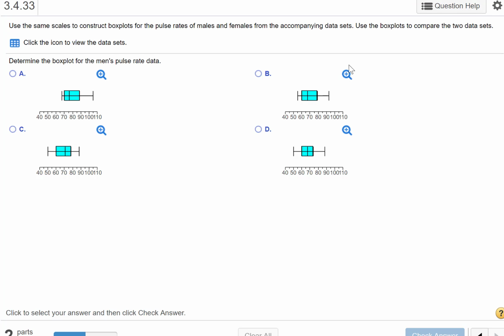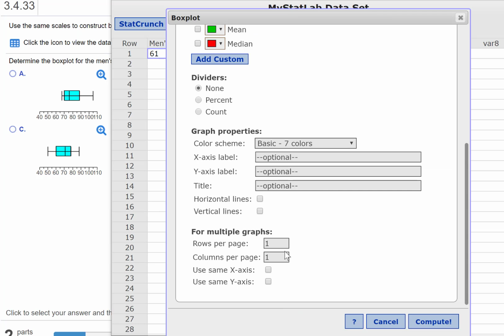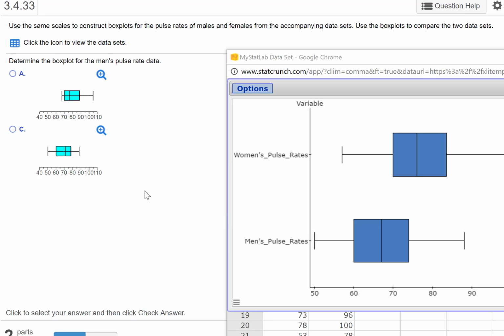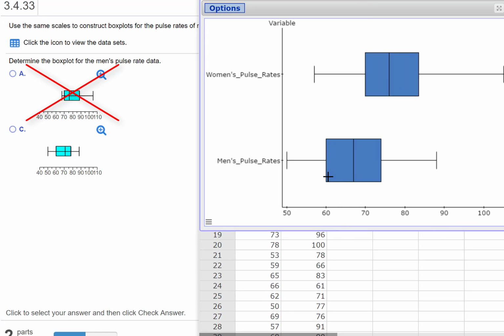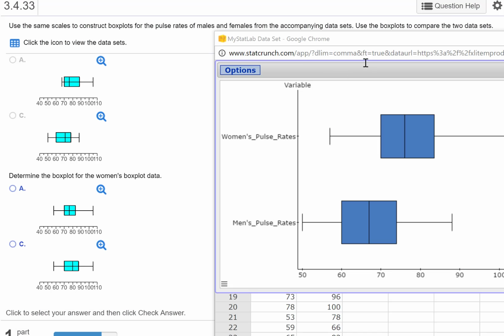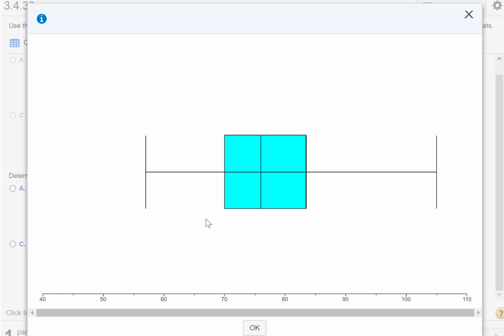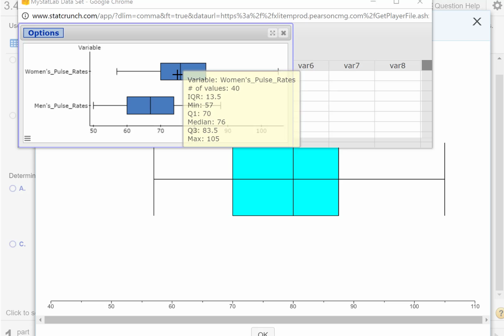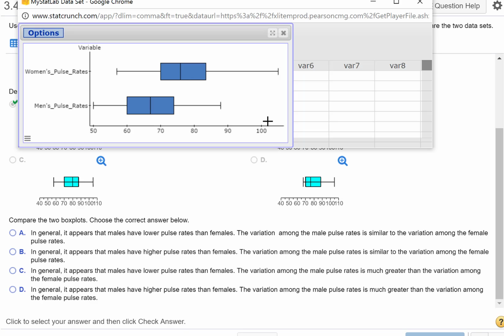Homework Help: Comparing Box Plots using StatCrunch